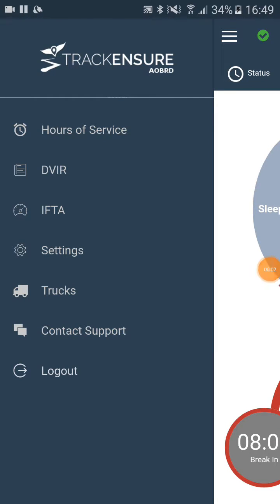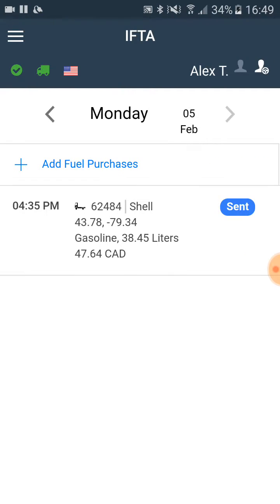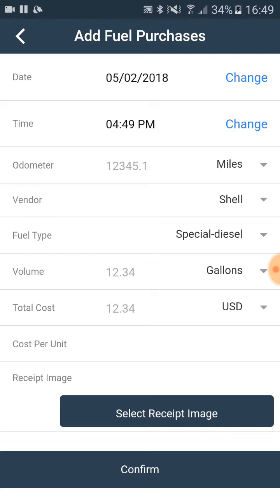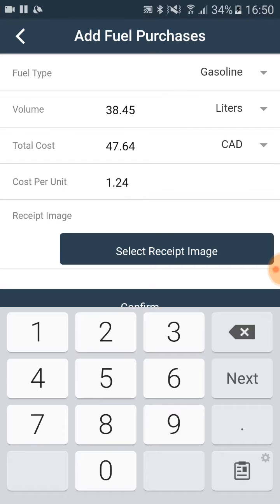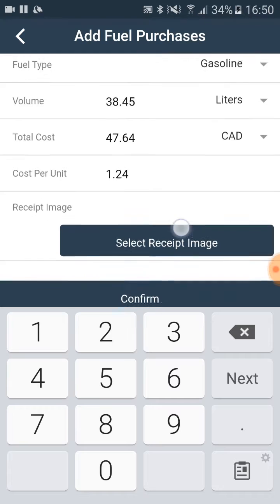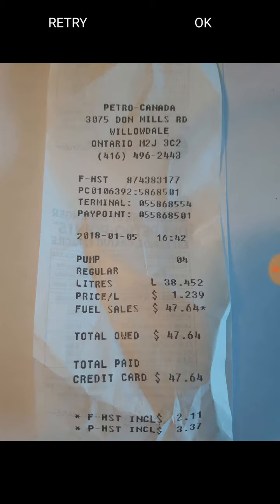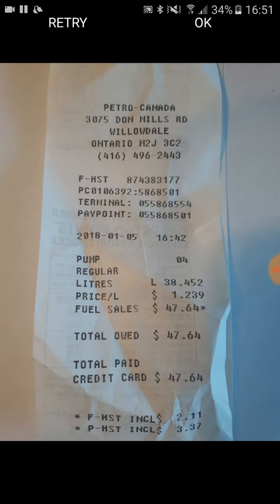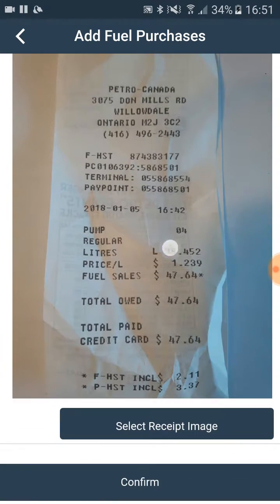Fuel Purchase in TrackEnsure App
Video explanation on how a driver can update information about his fuel purchase in the TrackEnsure system. A driver will be able to upload a photo of a fuel receipt using his mobile device. While filling out the information please pay attancion on whether the odometer is in KM or in Miles.